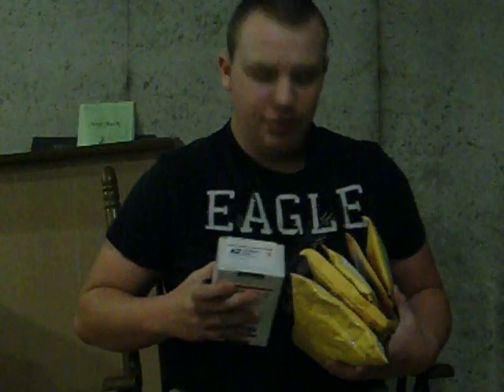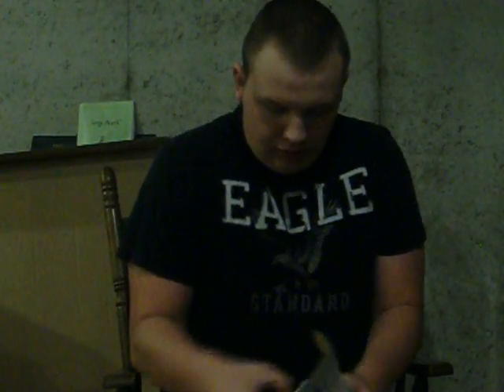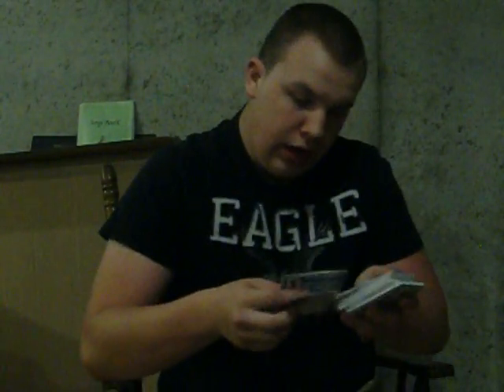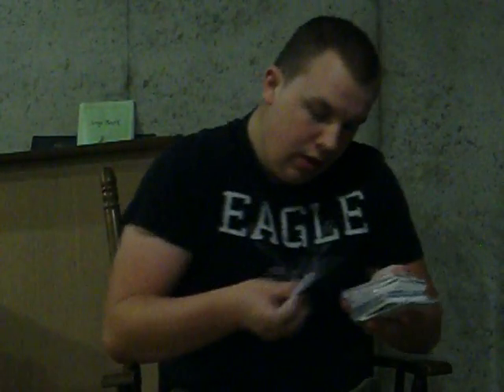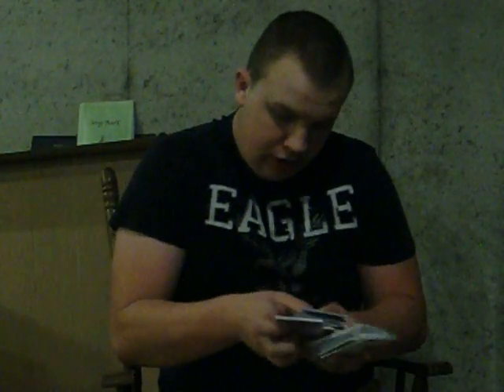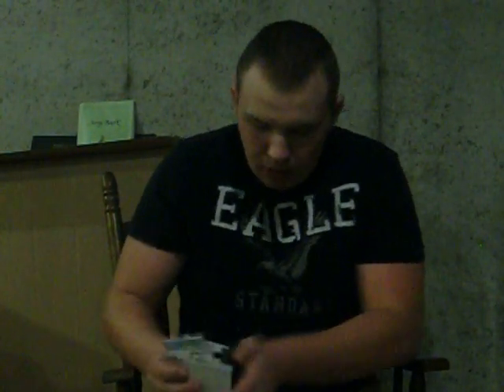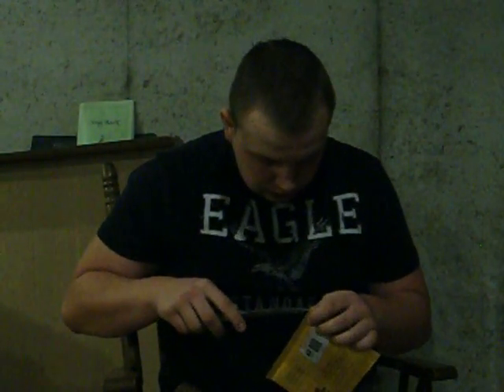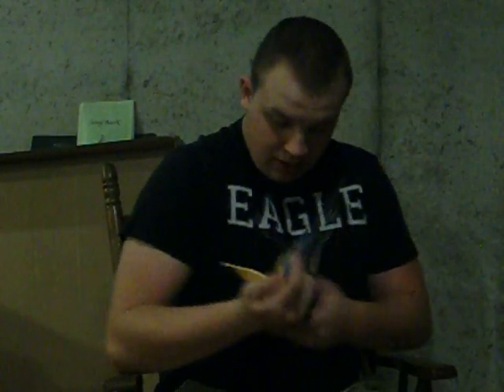LONG Mailday, Tysonnz and 1/1's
Free raffles for basketball and football packs

Click the Blogtv link to see what others have pulled from my mystery packs